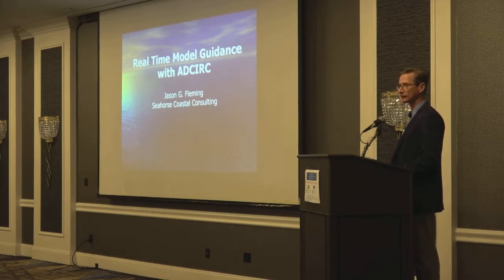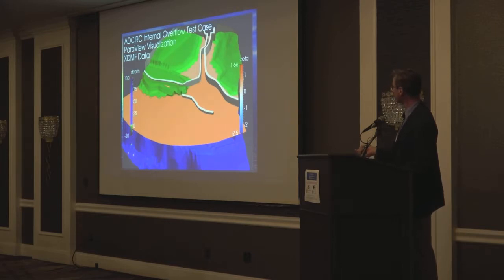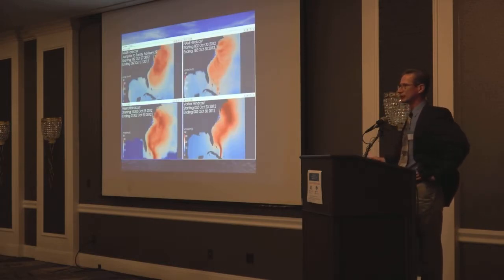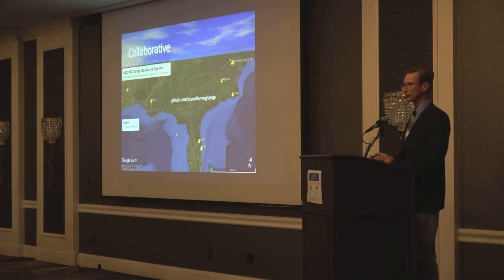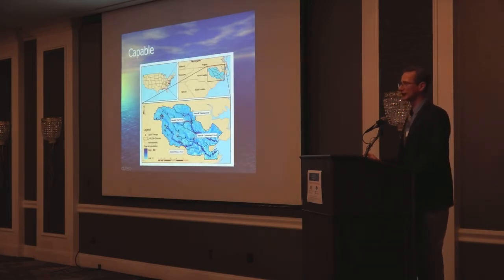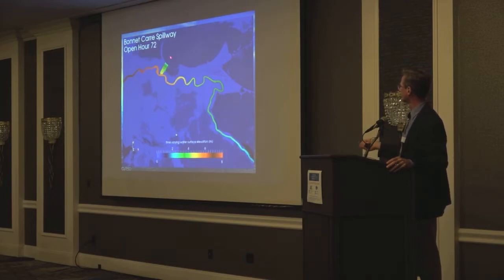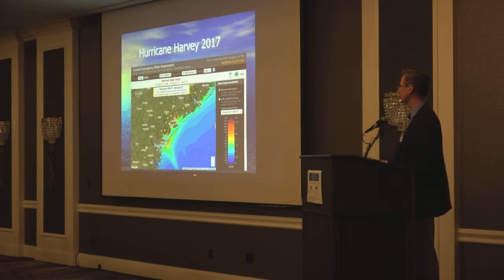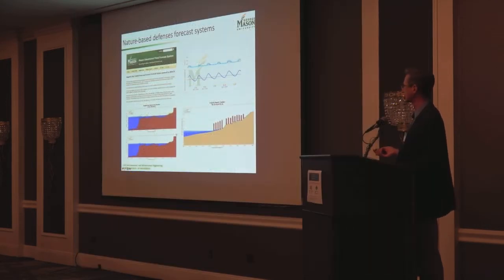Chesapeake Research & Modeling Symposium 2018 - Plenary 3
Jason Fleming - Real Time Model Guidance with ADCIRC